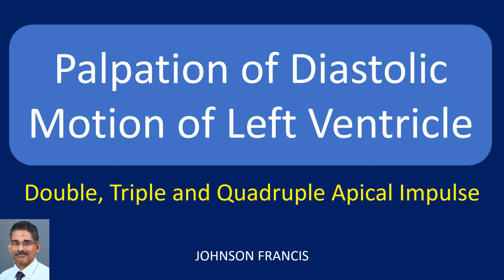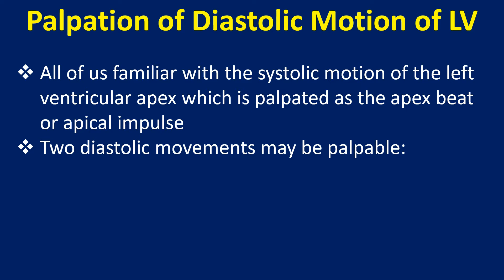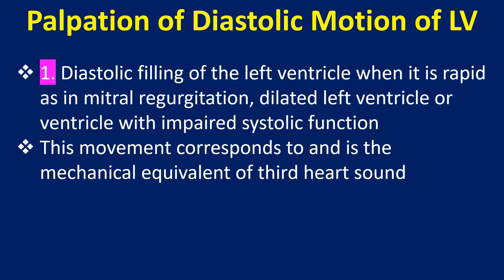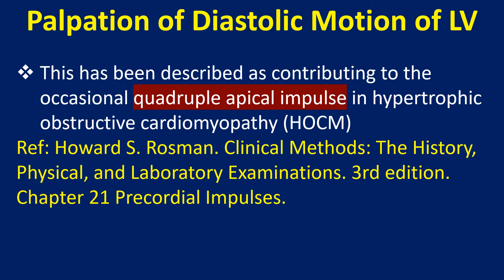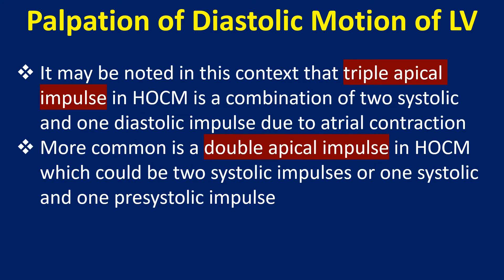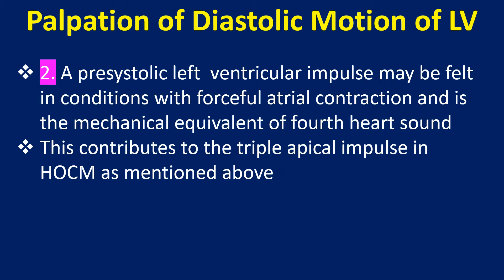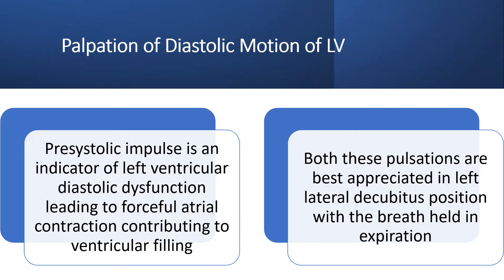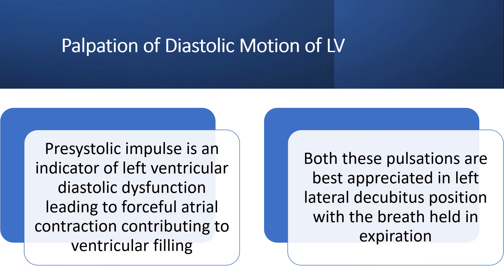Palpation of Diastolic Motion of Left Ventricle - double, triple and quadruple apical impulse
Discussion on palpation of diastolic motion of left ventricle, double, triple and quadruple apical impulse.
All of us familiar with the systolic motion of the left ventricular apex which is palpated as the apex beat or apical impulse. Two diastolic movements may be palpable:
Diastolic filling of the left ventricle when it is rapid as in mitral regurgitation, dilated left ventricle or ventricle with impaired systolic function. This movement corresponds to and is the mechanical equivalent of third heart sound.
This has been described as contributing to the occasional quadruple apical impulse in hypertrophic obstructive cardiomyopathy.
It may be noted in this context that triple apical impulse in HOCM is a combination of two systolic and one diastolic impulse due to atrial contraction. More common is a double apical impulse in HOCM which could be two systolic impulses or one systolic and one presystolic impulse.
A presystolic left  ventricular impulse may be felt in conditions with forceful atrial contraction and is the mechanical equivalent of fourth heart sound. This contributes to the triple apical impulse in HOCM as mentioned above.
Presystolic impulse is an indicator of left ventricular diastolic dysfunction leading to forceful atrial contraction contributing to ventricular filling. Both these pulsations are best appreciated in left lateral decubitus position with the breath held in expiration.